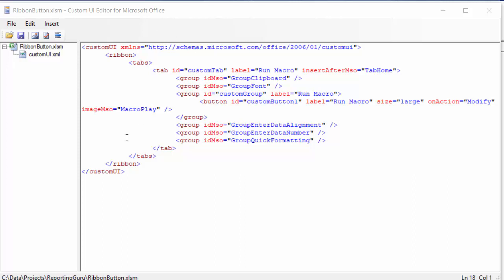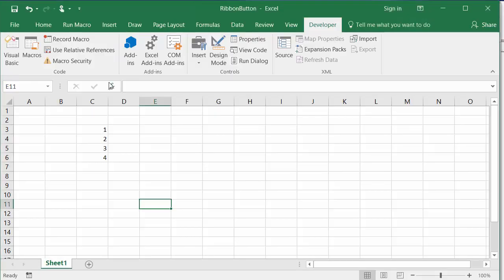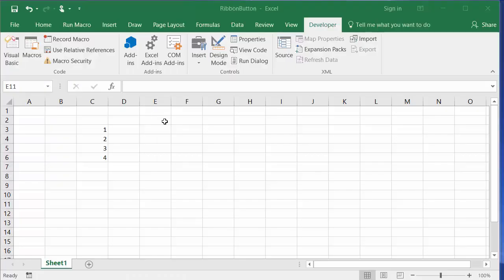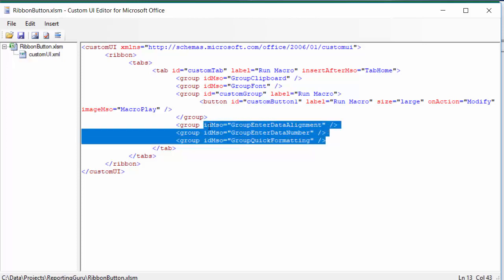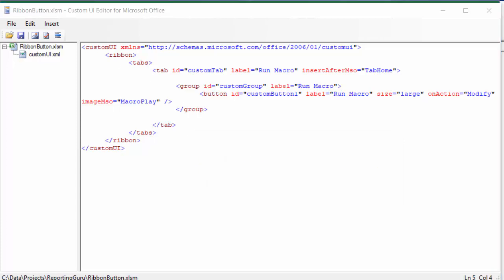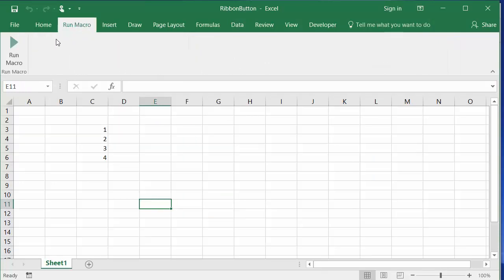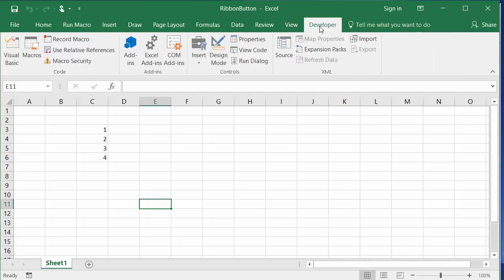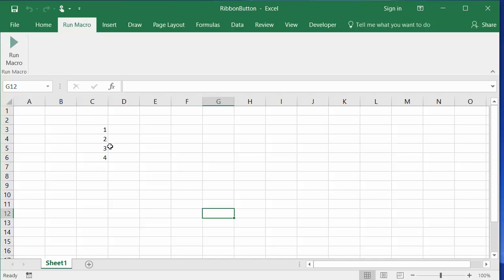Customize Excel Ribbon Tab & Button to Run Macros – Part 3 | ReportingGuru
Want to streamline macro execution in Excel? This tutorial demonstrates how to make your own Ribbon tab and button that directly runs your macros—no shortcuts needed.

In this video, we walk you through creating a custom tab and button in the Excel Ribbon to execute macros quickly and efficiently.

What you’ll learn:
✅ How to add and configure a new Ribbon tab in Excel
✅ Steps to create a button that runs a specific macro
✅ Tips for labeling, icon choices, and usability
✅ How ReportingGuru makes macro access fast and intuitive for BI workflows

At ReportingGuru, we specialize in optimizing reporting environments—integrating tools like Excel, SSRS, Crystal Reports, Power BI, and more with smooth user experience innovations.

 (or relevant Excel tools page if available)